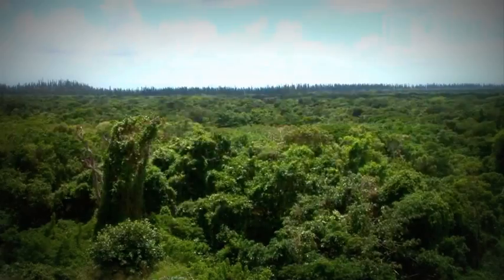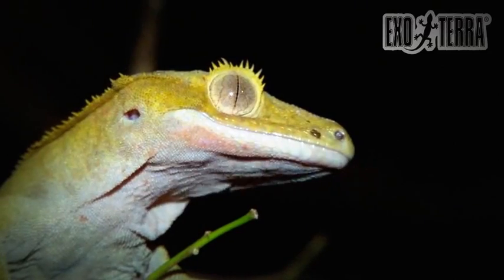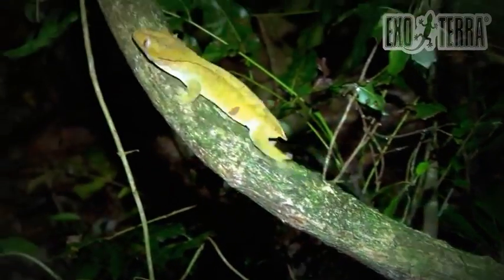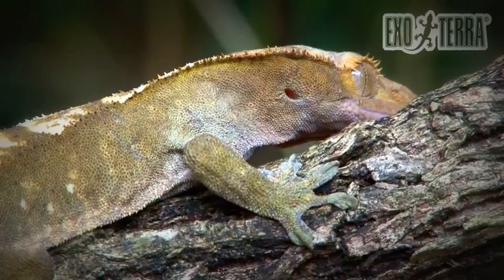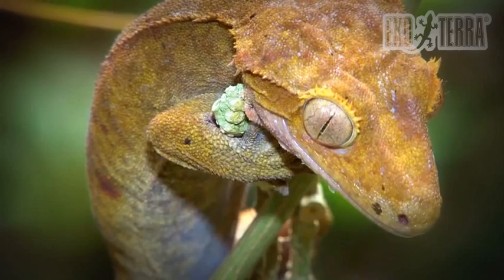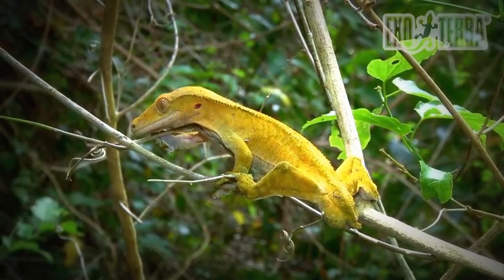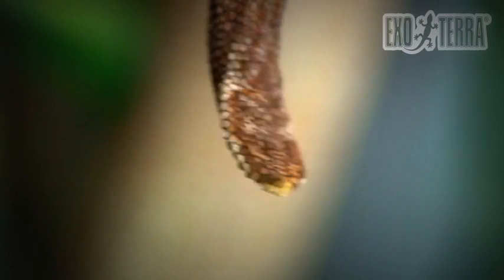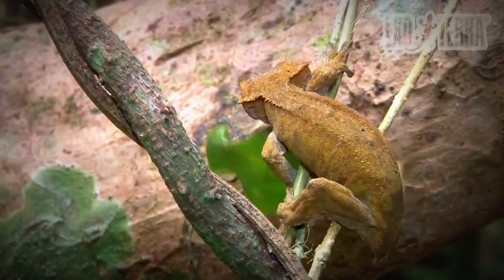Exo Terra - In Crested Gecko Territory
Exo Terra travelled to New Caledonia to study the extremely popular Crested Gecko, or Correlophus ciliatus , in the wild.

Although these geckos are kept in large numbers, very little is known on their natural behavior, diet and habitat.

This an short extract out of the movie; The Natural History and Care of the Crested Gecko.

The Exo Terra development team learned first hand how these fascinating geckos forage, eat and sleep in the wild.

We now are working hard to create the perfect Crested Gecko habitat in order to make your Crested Geckos feel at home...

The collected data will be published in the ultimate Crested Gecko care guide, co-authored by Philippe de Vosjoli.